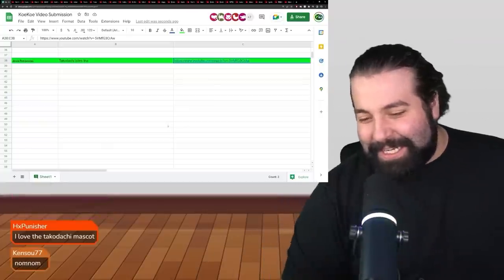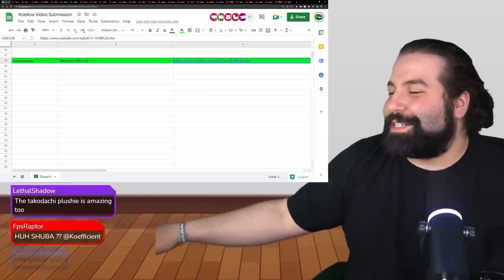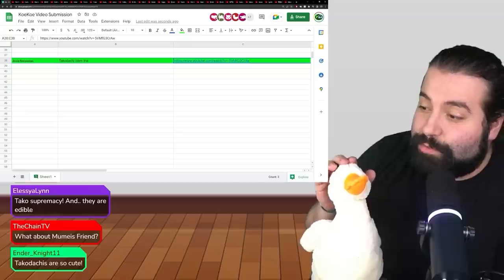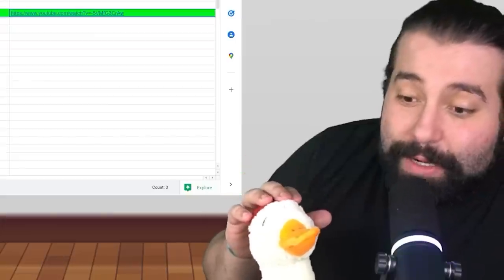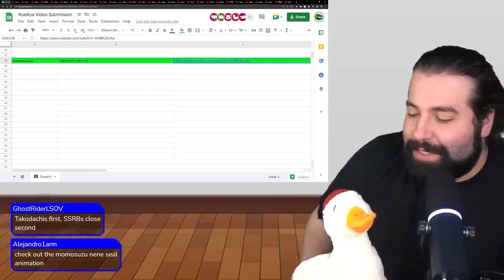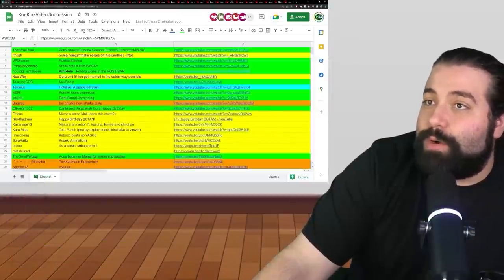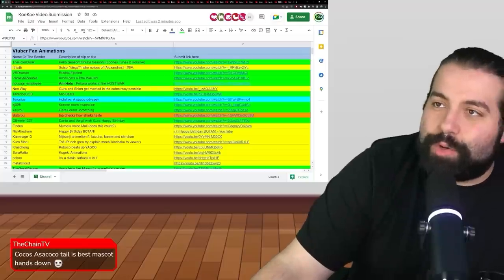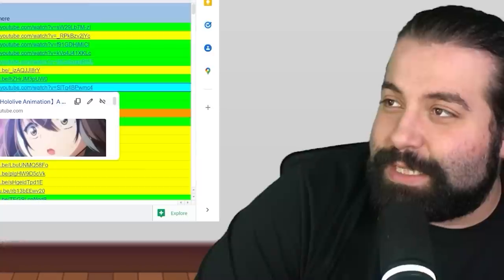Watching Viewers Favorite Hololive Fan Animations!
0:00 - Intro/Sponsor
2:38 - Hololive Fan Animations

Animations Featured

63 East 11400 S Box 197